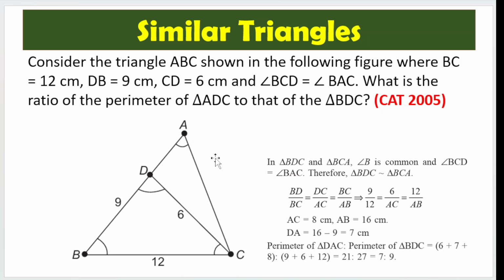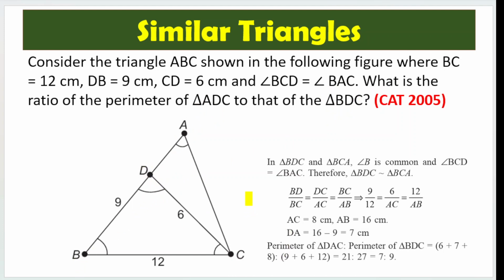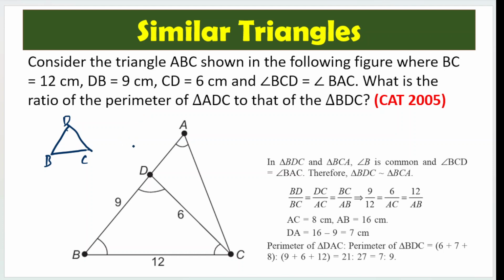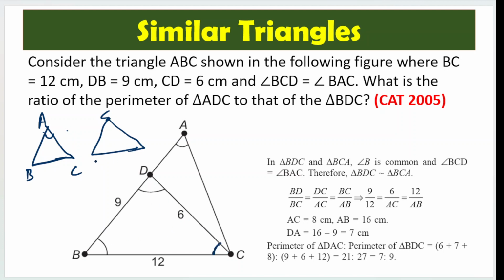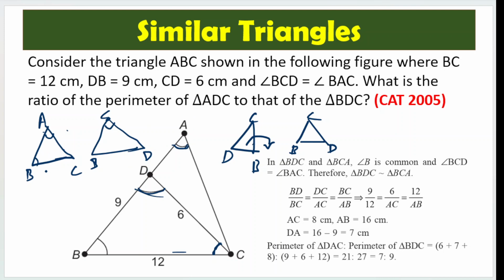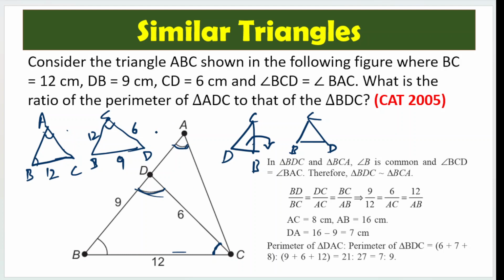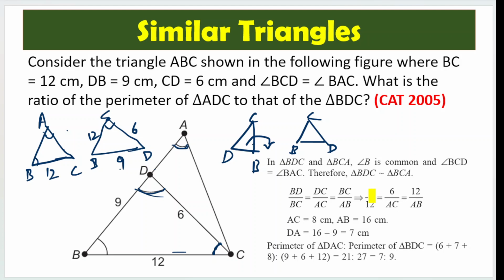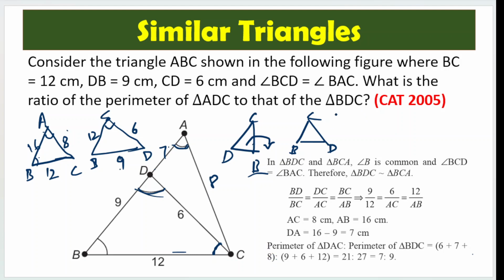🌸Similar triangles, ratio of perimeters, sides, mathematics for all competitive exams